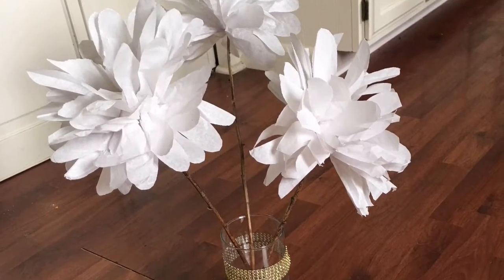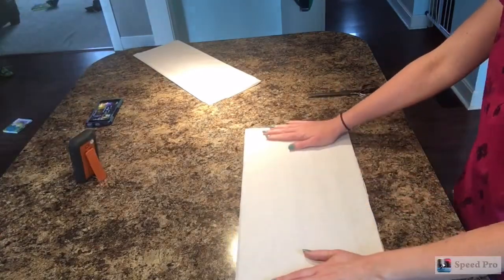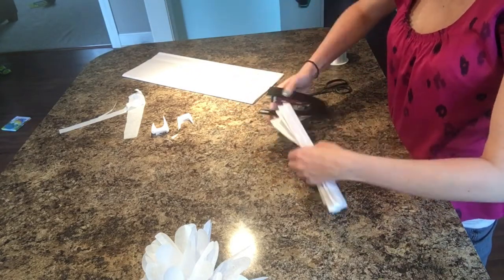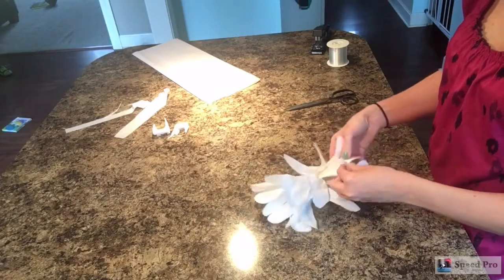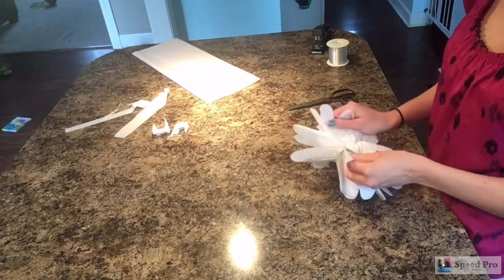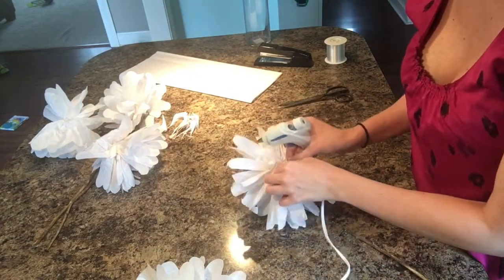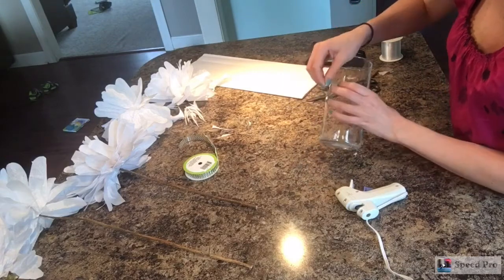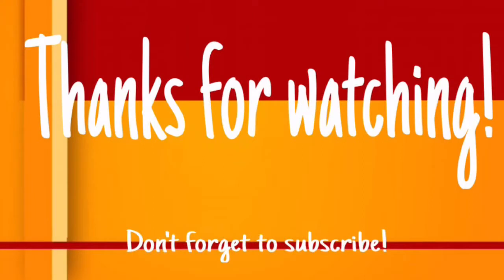DIY Centerpiece (less Than $3)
DIY: Centerpiece using items from tissue paper flowers and other items from DollarTree.

Hi there! Thanks so much for checking out my channel! I'm a mom who loves Jesus and coffee! I am also passionate about home making, mommy stuff, natural products, yummy food, natural childbirth, marriage, and enjoying life with my babes!

I started my YouTube channel as a way to connect with other moms and other people with similar passions so...